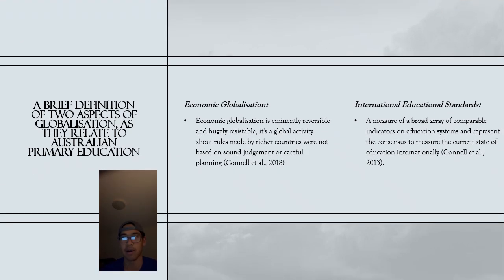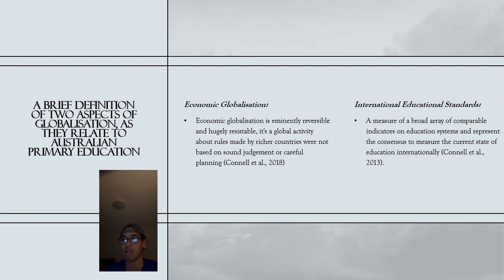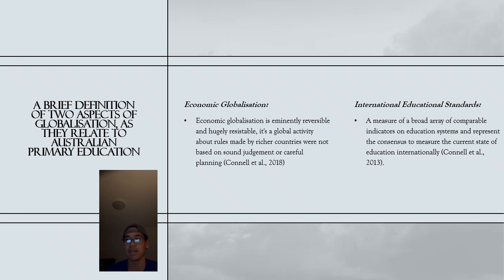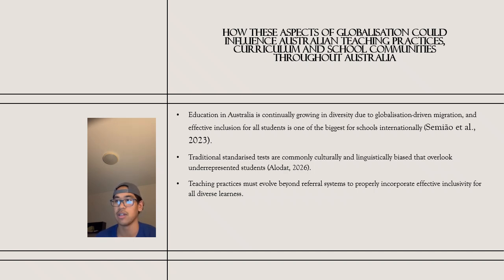Critical teaching incident and globalisation Video Presentation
Educational Context